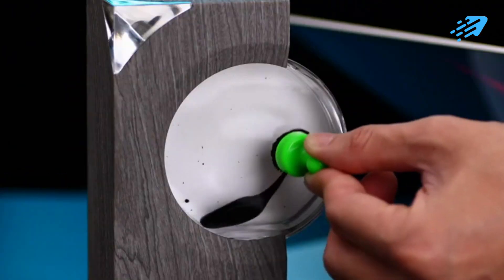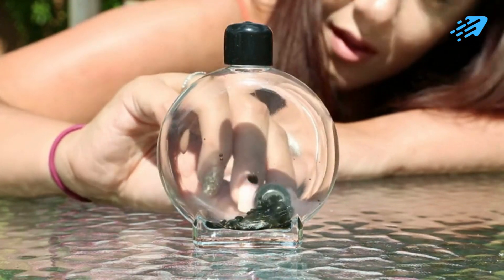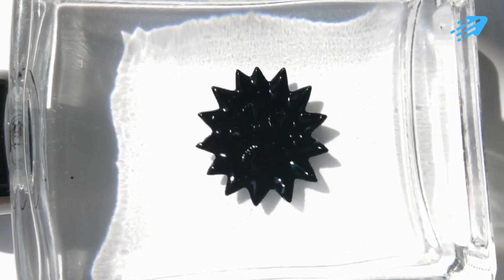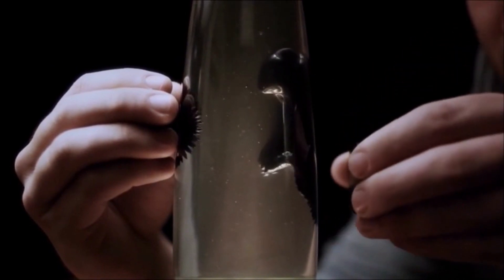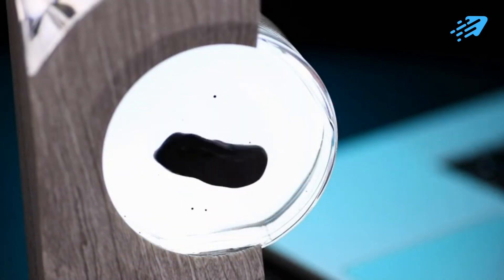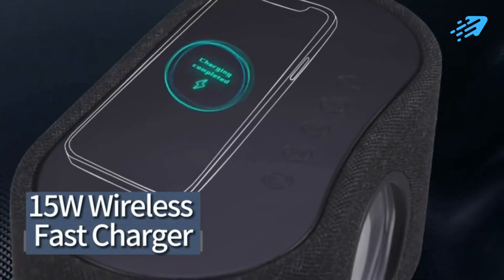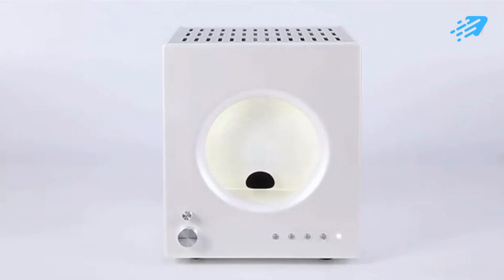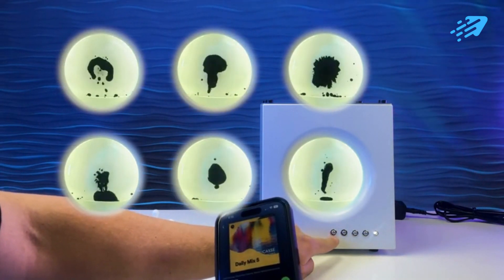Ferrofluid Marvels for Your Home: Elevate Your Space with Science-Inspired Creations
Discover these captivating products and more cutting-edge tech gadgets and gear like these

Find all of these product below:
00:00 Intro
00:32 Spire Design's Colorful Ferrofluid in a Bottle
01:15 The Hop Tech Bottle Ferrofluid Magnetic Liquid Display
01:56 The Rocket Ship Ferrofluid Lava Lamp
02:48 The Sovenomund Omen Dancing Ferrofluid Music Rhythm Lamp
03:45 The Sovenomund Omen Ferrofluid Speakers with Music Visualization
04:39 The Magnetic Fluid Bluetooth Speakers - Portable Bluetooth 5.1 Wireless Indoor/Outdoor Ferrofluid Speakers

In this video, we unveil a lineup of remarkable products that will astound you. These captivating ferrofluid marvels are a fusion of art and science, offering an experience that is both captivating and enchanting. Get ready to be entranced as we dive deep into the captivating world of ferrofluid wonders!